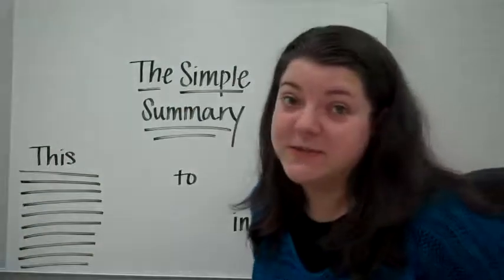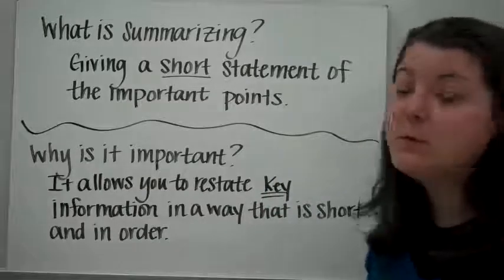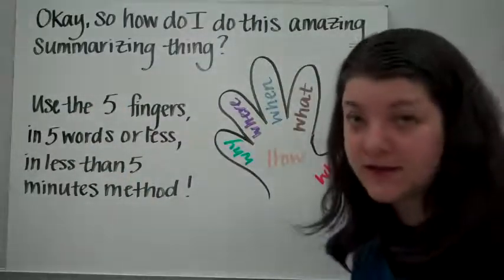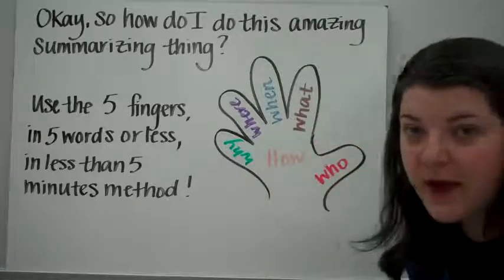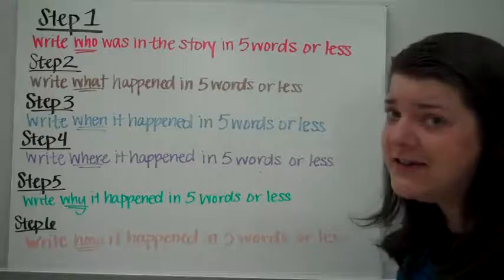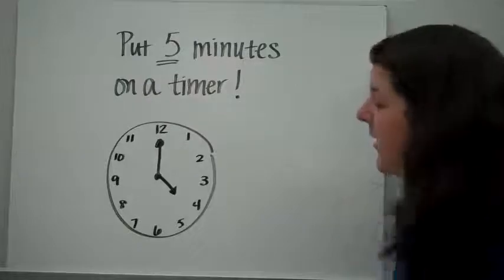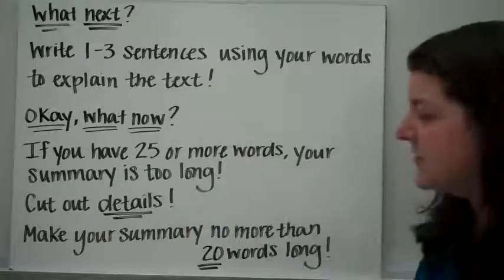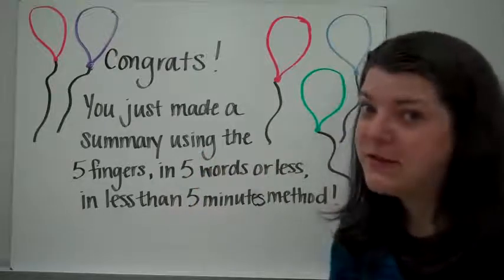Week 1 6 Apr to 10 Apr 2020 C II English Lesson 4